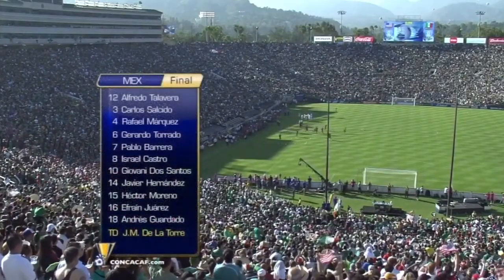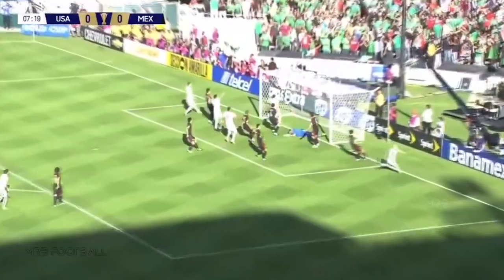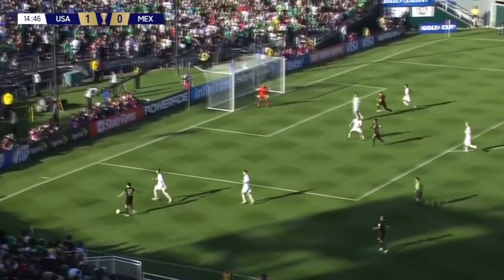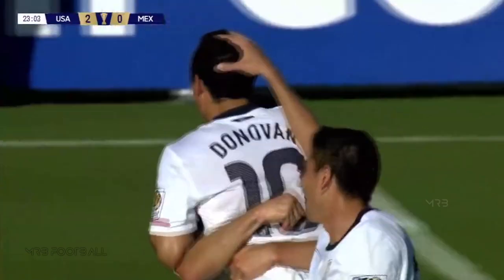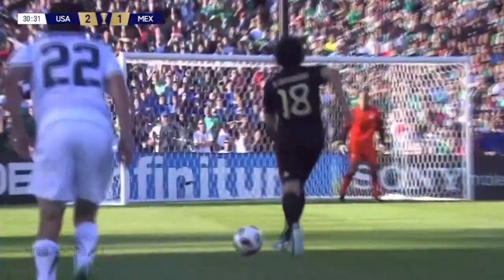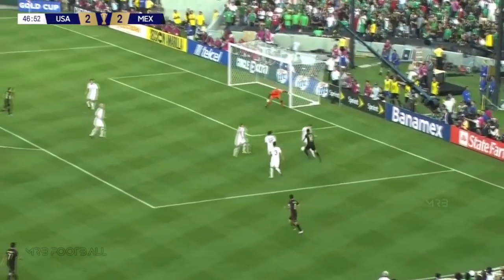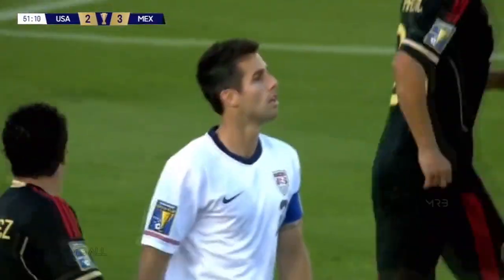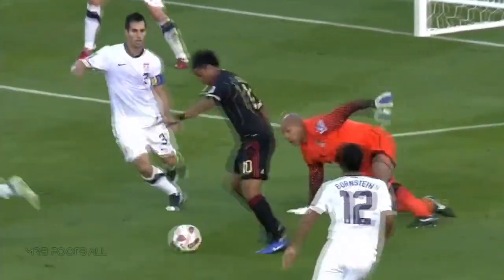Mexico vs USA (4-2) All Goals & Extended Highlights (CONCACAF Gold Cup 2011)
The 2011 CONCACAF Gold Cup Final was the 11th final of the CONCACAF Gold Cup, the international championship tournament for teams of the CONCACAF, the governing body of soccer in North and Central America. The match took place on June 25, 2011, and took place at the Rose Bowl in Pasadena, California, United States. For the third consecutive final, the United States and Mexico contested the final, Mexico being the defending champions. The final was Mexico's seventh in Gold Cup history, while it was the United States' eighth final, and their fourth consecutive final.

For the second straight year, Mexico defended their Gold Cup title against the United States, defeating them 4–2 in the final. Mexico's Pablo Barrera netted Mexico's first and third goals, while Andrés Guardado and Giovani dos Santos tallied the second and fourth goals, respectively. Michael Bradley and Landon Donovan scored the United States' two goals in the match. The loss marked only the second time in 12 years the United States lost to Mexico on home soil. As Gold Cup champions, Mexico earned a spot at the 2013 FIFA Confederations Cup in Brazil as the CONCACAF's representative .